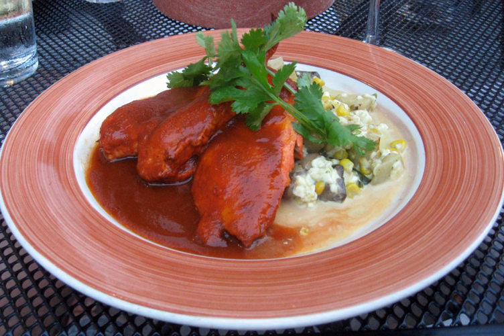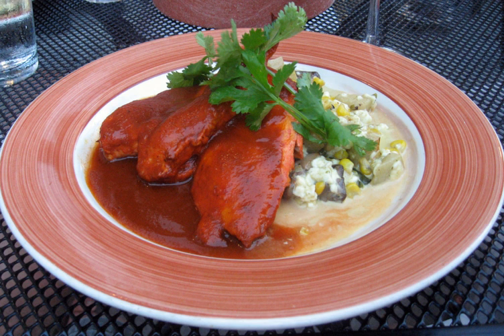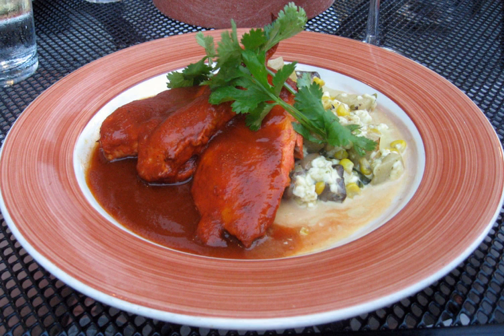Adobada | Wikipedia audio article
This is an audio version of the Wikipedia Article:
Adobada

00:00:28 1 New Mexico
00:02:37 2 Mexico
00:03:50 3 Gallery

- Socrates

SUMMARY
Adobada (Spanish for "marinated"), also spelled adovada, is a preparation for many dishes that are common in Mexican cuisine similar to tacos. Adobada is generally pork marinated in a "red" chile sauce with vinegar and oregano, but it can refer to different types of meat and to marinades closer to al pastor. It is generally served on small, pliable corn maize tortilla along with sautéed vegetables and cheese.